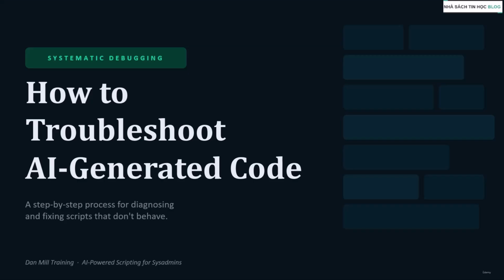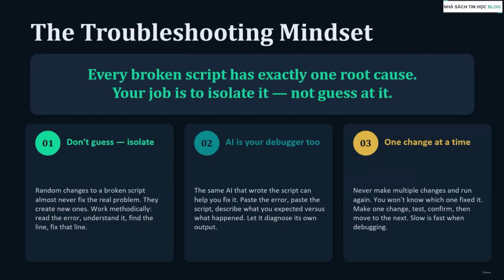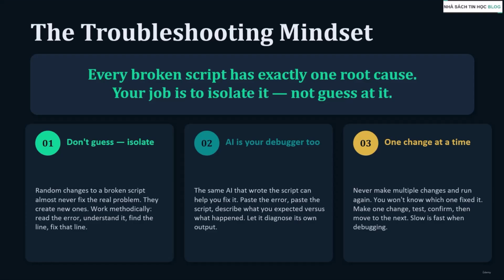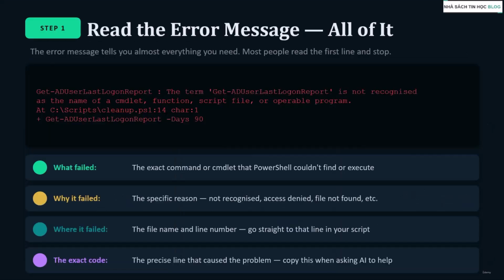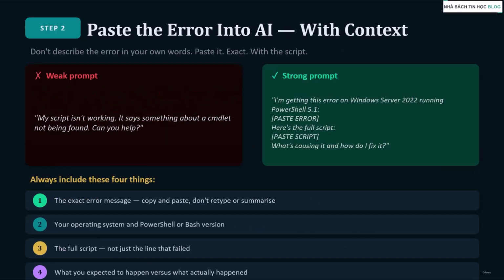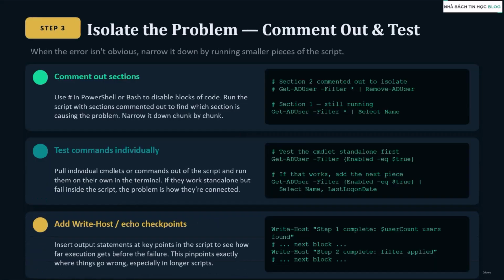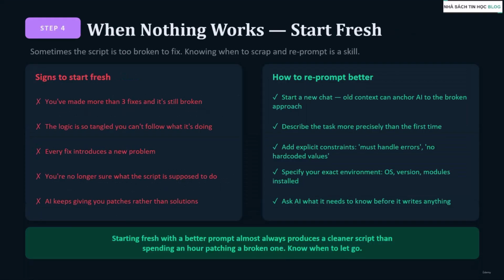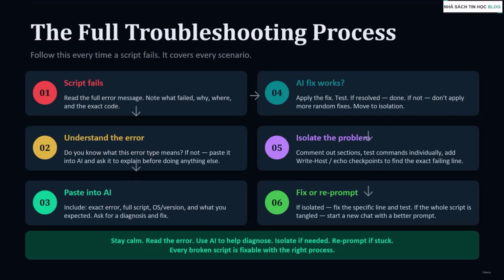18 How to troubleshoot AI generated code